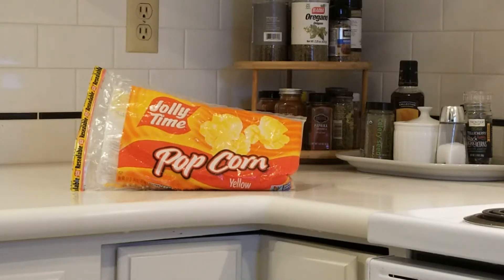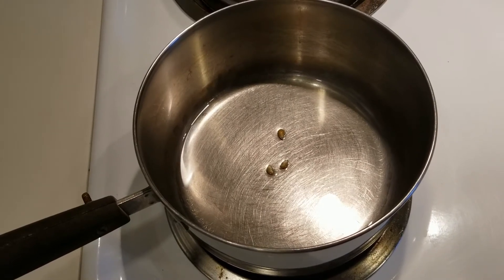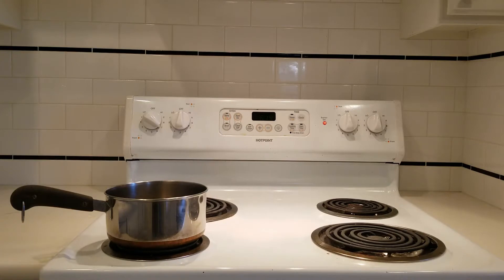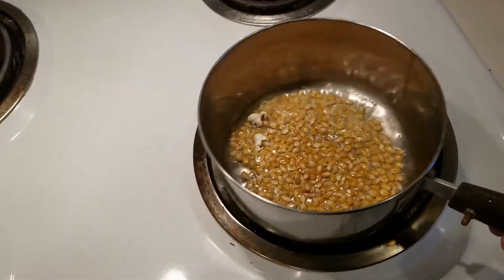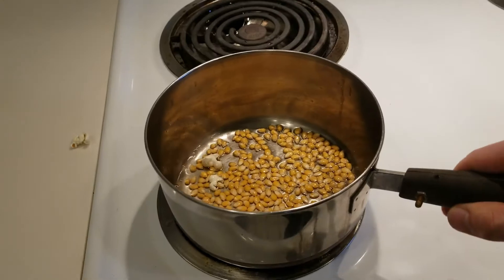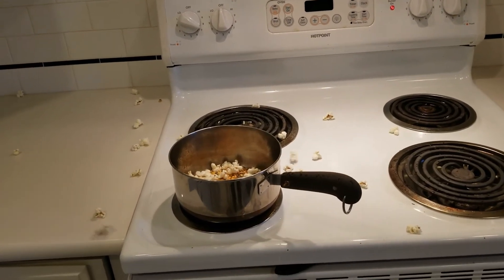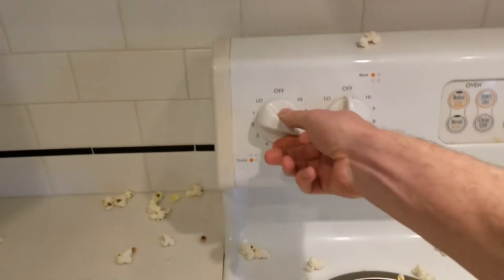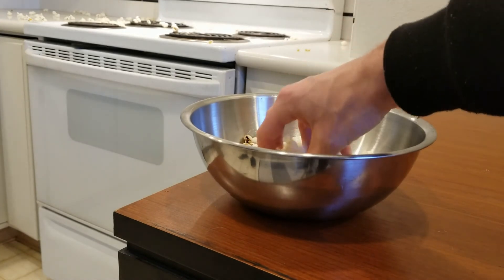stovetop popcorn tutorial